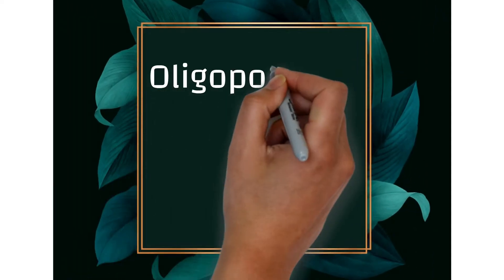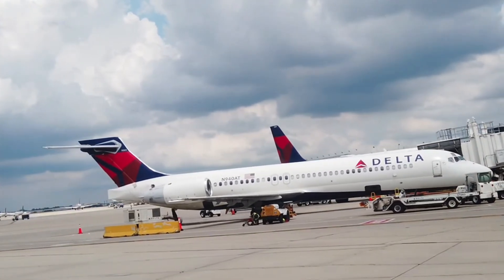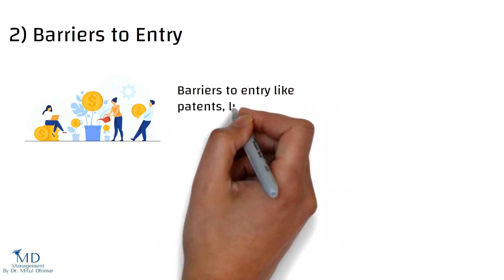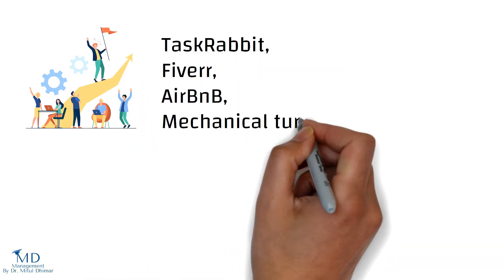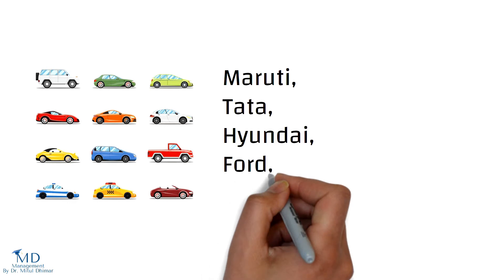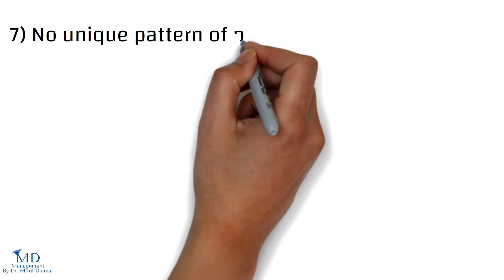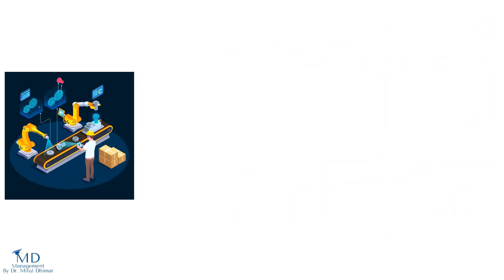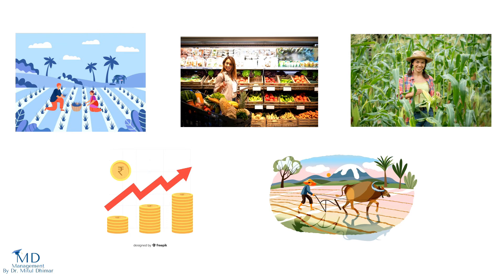Oligopoly market structure in economics with examples/Features characteristics / kinked demand curve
This video is all about oligopoly market structure in economics. Features/ characteristics of oligopoly market structure, kinked demand curve and prisoner’s dilemma in oligopoly market involved in my video.

Video started with meaning. The word Oligopoly is de rived from two Greek words – ‘Oligi’ meaning ‘few’ and ‘Polein’ meaning ‘to sell’. Total of 8 characteristics involved in video. 1) Few firms. Under Oligopoly, there are a few large firms although the exact number of firms is undefined. 2) Barriers to Entry. Under Oligopoly, a firm can earn super-normal profits in the long run. 3) Non-Price Competition. Firms try to avoid price competition due to the fear of price wars in Oligopoly. 4) Interdependence. Under Oligopoly, since a few firms hold a significant share in the total output of the industry. 5) Natures of the product. Under oligopoly, the products of the firms are either homogeneous or differentiated. 6) Selling Costs. selling costs are highly important for competing against rival firms for a larger market share. 7) No unique pattern of pricing behaviour. firms want to act independently and earn maximum profits. 8) Indeterminateness of the Demand Curve. , it is not possible to determine the demand curve of a firm.

The Prisoner's Dilemma in oligopoly market is also included in my video. Game theorists have developed models for these scenarios, which form a sort of prisoner's dilemma. The kinked demand curve model is also involved in my video. This model suggests that prices will be fairly stable and there is little incentive for firms to change prices.

So these are total points involved in my video.

Timestamp
00:00 Welcome to my channel
00:27 Meaning of oligopoly
01:21 Characteristics of oligopoly
01:27 1. Few firms
01:53 2. Barriers to entry
02:29 3. Non-price competition
03:21 4. Interdependence
04:03 5. Nature of the product
04:27 6. Selling cost
04:51 7. No unique pattern of pricing behaviour
05:57 8. Interminateness of the demand curve
06:47 The Prisoner's Dilemma in oligopoly market
08:13 The kinked demand curve model